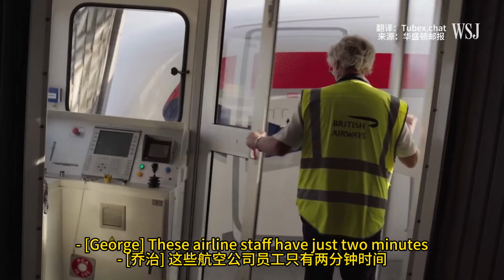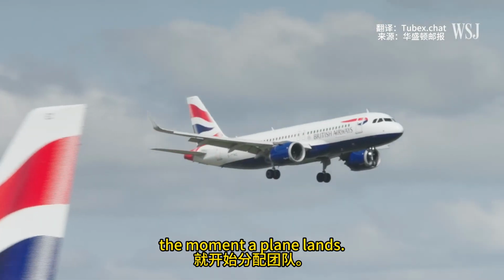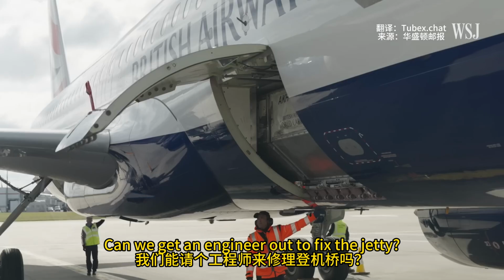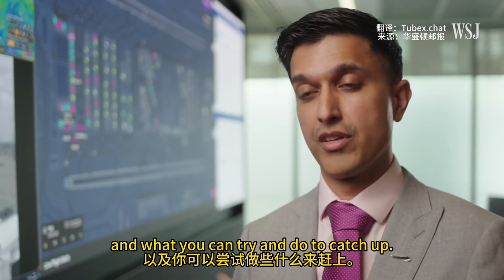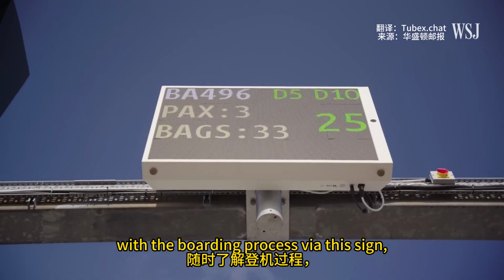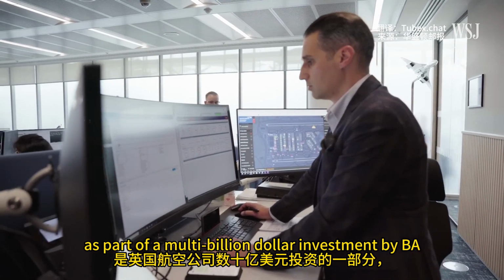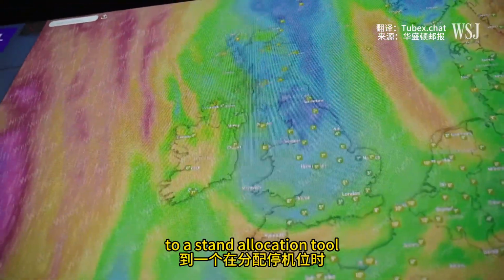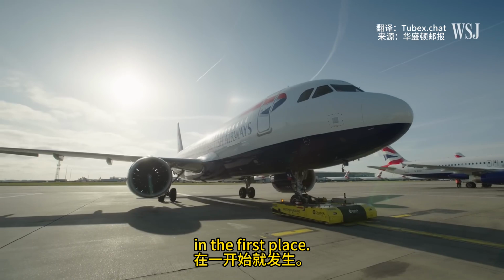航班周转背后隐藏的物流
TubeXChat 双语新闻